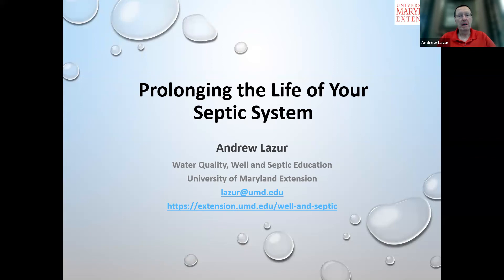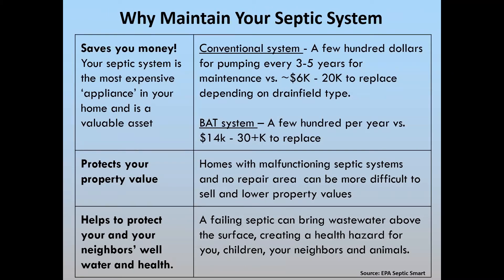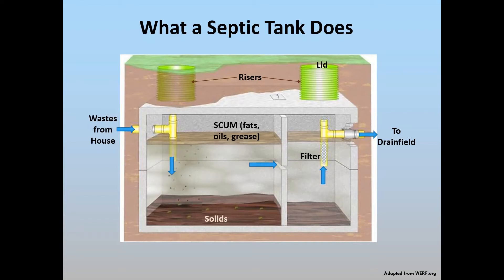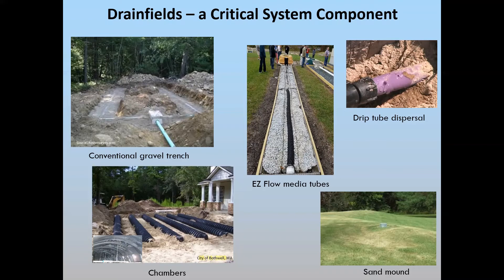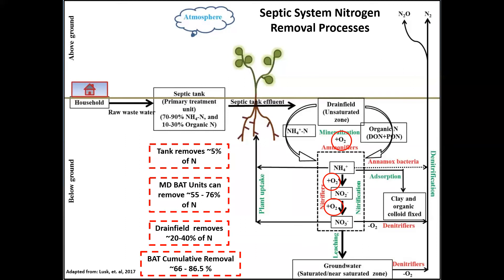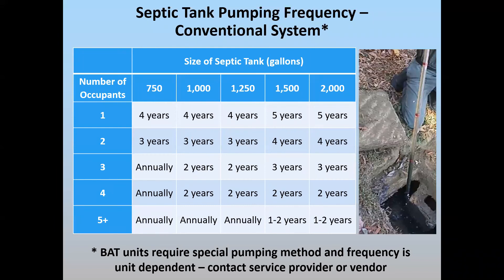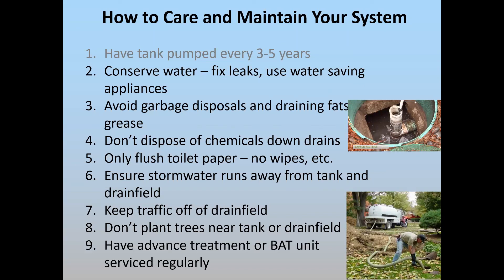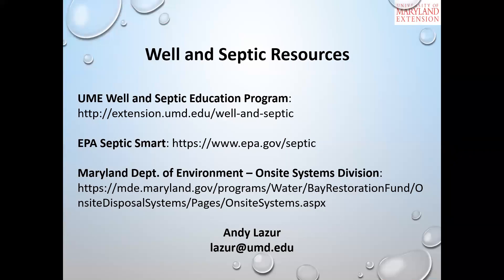Prolonging the Life of Your Septic System Video 1